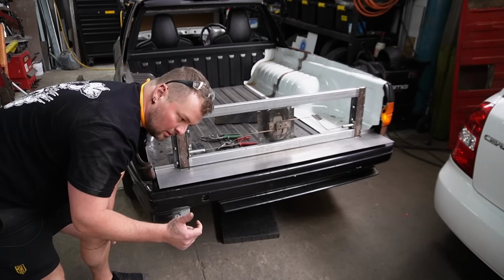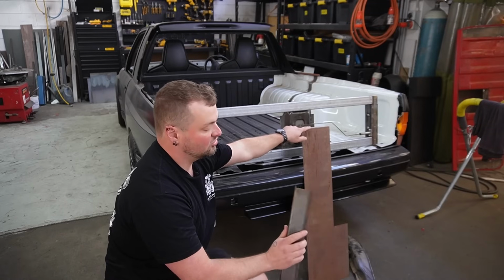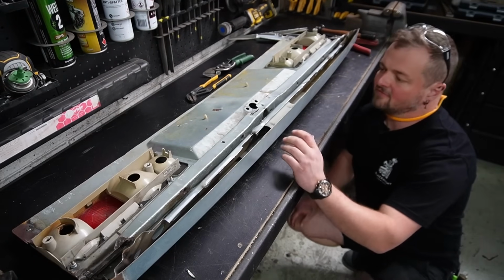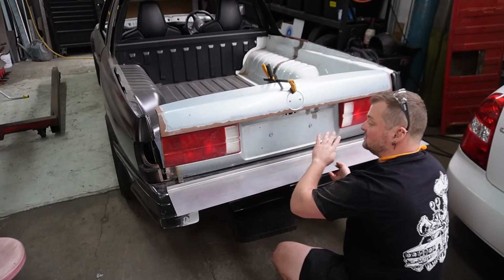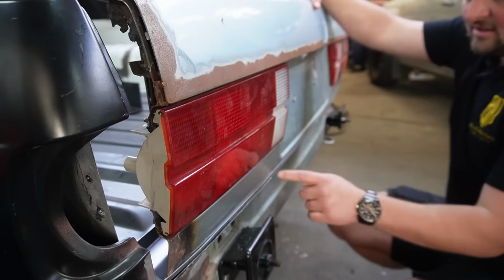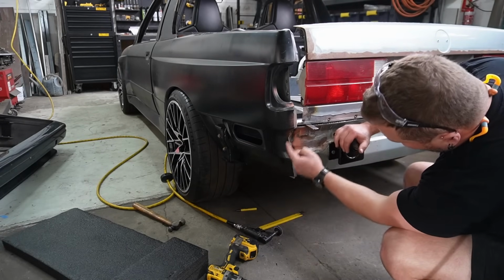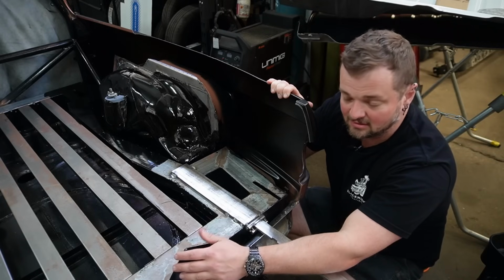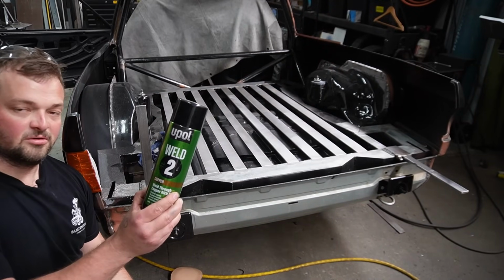BMW E30 M3 truck build Ep.42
Working out more of the tailgate and then working out what needs to be done before we can finally start attaching panels.

Outro Song
[SPACE]Jockey - Modern Comforts